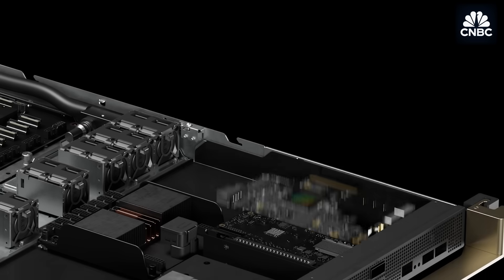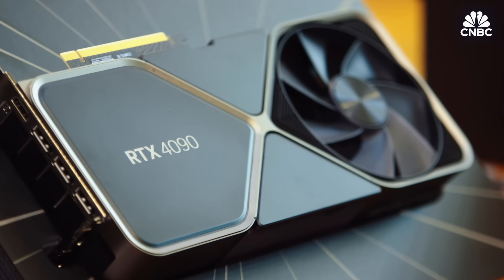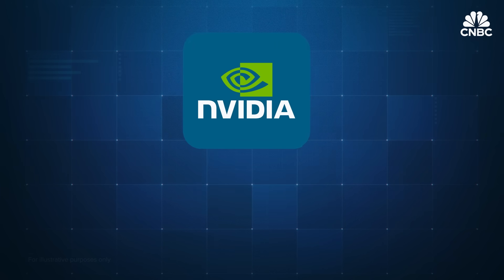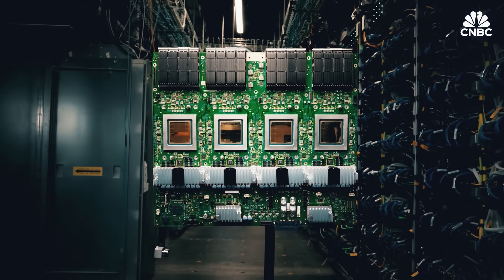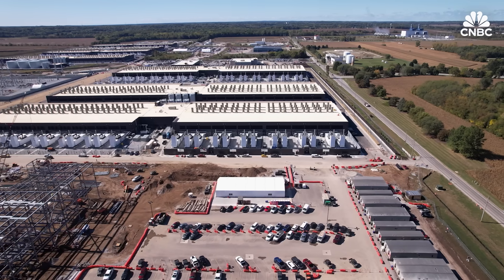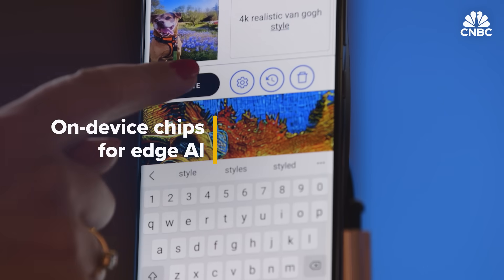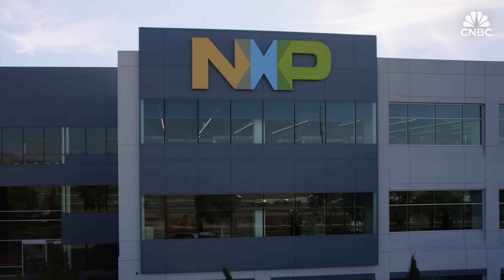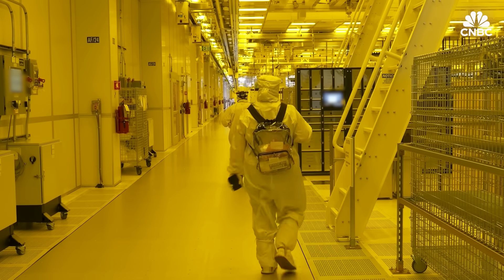How Nvidia GPUs Compare To Google’s And Amazon’s AI Chips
Nvidia’s blowout earnings Wednesday affirmed its place as the world’s most valuable company, thanks to “off the charts” sales of GPUs that excel at AI workloads. But as inference needs outpace training, a smaller cheaper AI chip is gaining ground. Custom ASICs are now being designed by all the major hyperscalers. Google led the way with its TPU, followed by Amazon, Meta, Microsoft, and OpenAI’s plans with Broadcom. CNBC talked to experts and insiders at the Big Tech companies making them all.

Chapters:
0:00 Introduction
1:31 GPUs for general compute
5:07 ASICs for custom cloud AI
10:29 On-device chips for edge AI
13:21 Geopolitics and power

Produced and Shot by: Katie Tarasov
Edited by: Evan Lee Miller
Additional Camera: Marc Ganley, Jordan Smith
Senior Director of Video: Jeniece Pettitt
Animation: Jason Reginato
Editorial Support: Kif Leswing
Additional Footage: Amazon, AMD, Apple, Broadcom, Cerebras, Getty Images, Google, Groq, Ford, Intel, Meta, Nvidia, Qualcomm, Samsung, TSMC

Want to level up your AI skills? Sign up for Smarter by CNBC Make It's new online course, How To Use AI To Communicate Better At Work. Get specific prompts to optimize emails, memos and presentations for tone, context and audience.

Comparing The Top AI Chips: Nvidia GPUs, Google TPUs, AWS Trainium